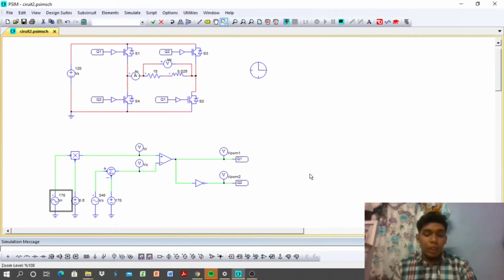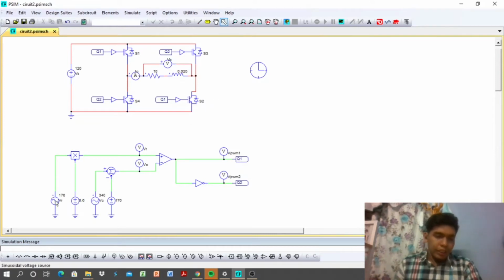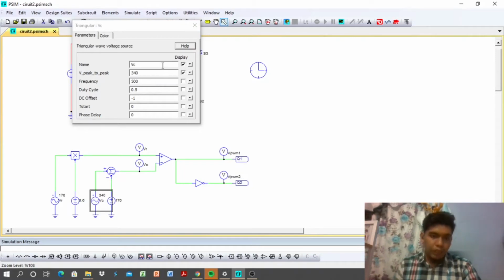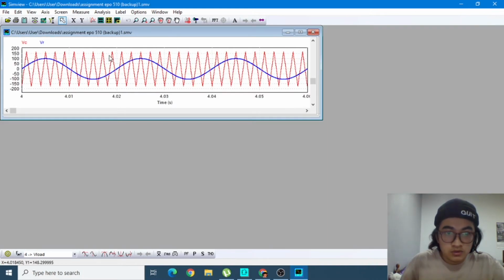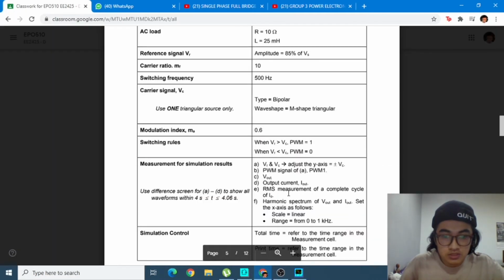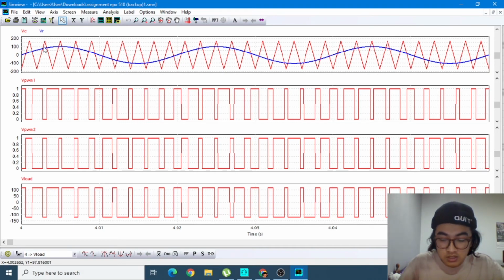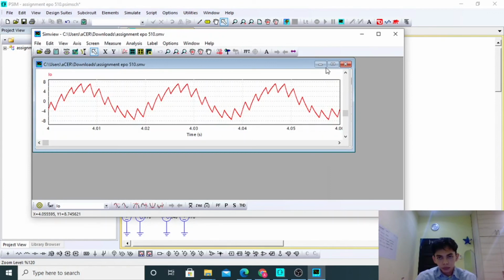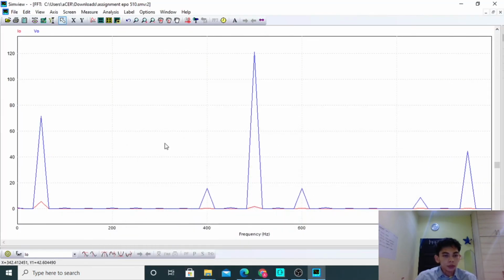Single phase Full-bridge inverter with SPWM (Bipolar)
Members: Muhammad Naufal Arif bin Mohamad Nadzri
Muhammad Afif Fakhri bin Affandi
Ahmad Firdaus bin Ibrahim

We from group 8 perform question number 3 for simulation project.